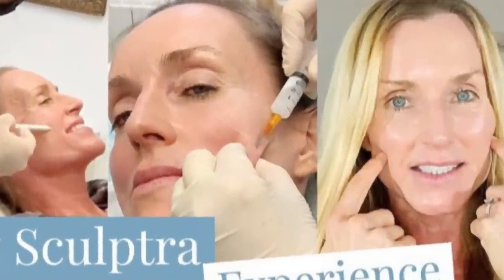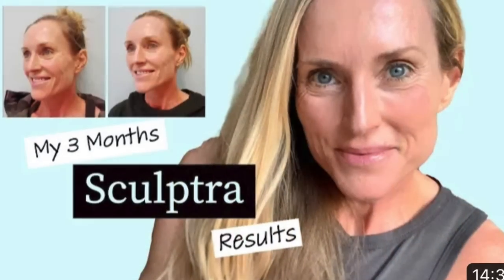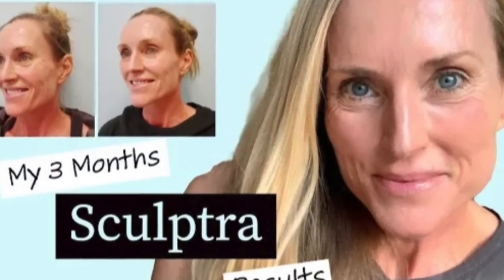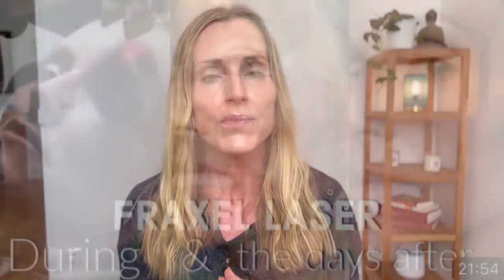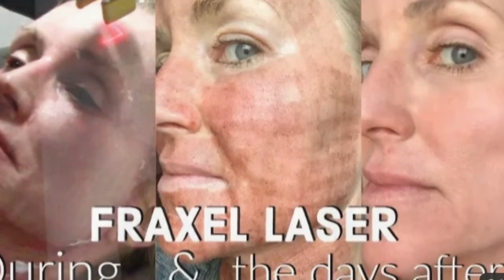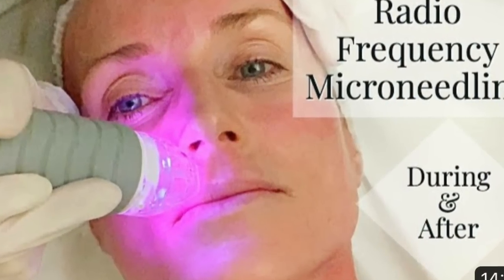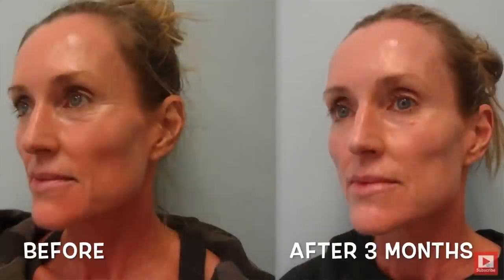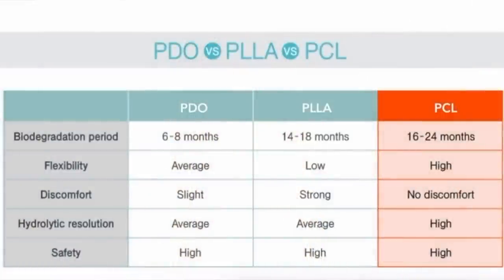My 1 year Sculptra update with BEFORE & AFTER Pictures | Is Sculptra worth the it?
Welcome back :)
So many of you wanted me to share my results and experience with Sculptra. It has been a bit over a year since my first injection and in this video I am sharing my before and after pictures after having 7 treatments and 8 vials of Sculptra total.

Companies and products I love and use regularly:
Supplements:
This company is one of the few companies I trust for longevity supplements

Devices:
Oralift
This little device has made a huge difference for me and I have made several videos on it

I list some of my favourite skincare finds here and you can shop them by simply clicking on the image
Calecim Professional
I use the advanced haircare system and am really impressed by it (I made a video on it). I am also currently testing the Multi Action Cream and Professional serum, but am not sure yet how I feel about either one.
Bluelene
While I unfortunately can not use this products personally, since my skin is super sensitive to the essential oils used in the products, I have gotten some great feedback from viewers who absolutely love the products.
This is a product I have been using for a few months, I am not sure it is worth the hype quite yet, but I will keep trying it and I know many of you love it.
SkinbeautifulRX
This is where I buy some of my other skincare products. Leah, the owner, is incredible and can help you with any of your skincare questions
Maysama
This company makes incredible anti-oxidant rich skincare products and Bev, the owner has been on my channel several times

I absolutely love these products, they have made a hug difference in the health of my hair. Yoel, the owner has been on my channel several times and he will be happy to answer any questions you might have for him.